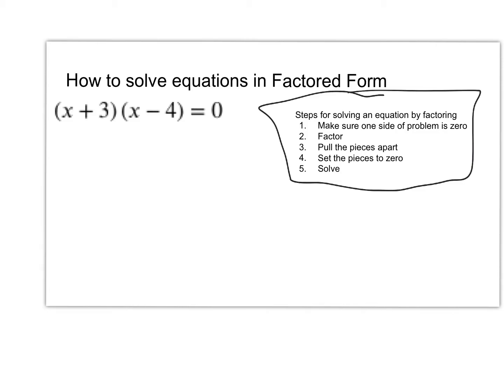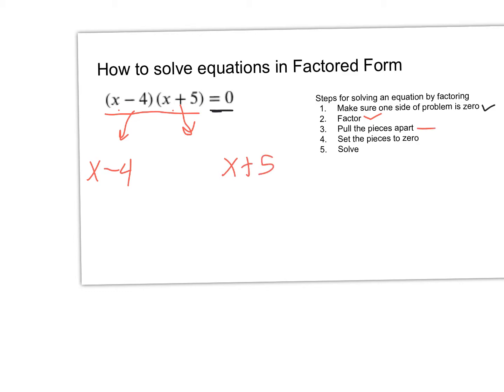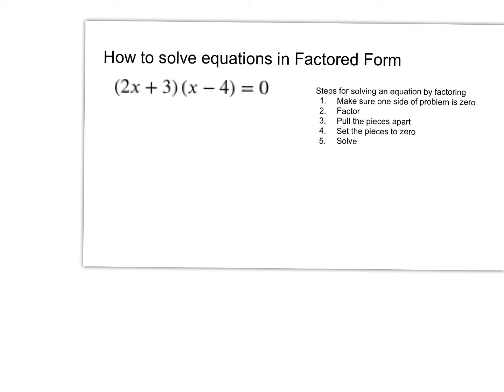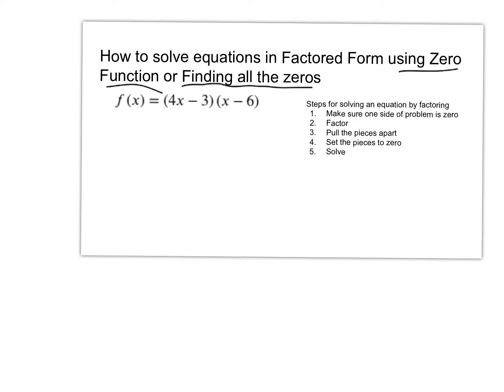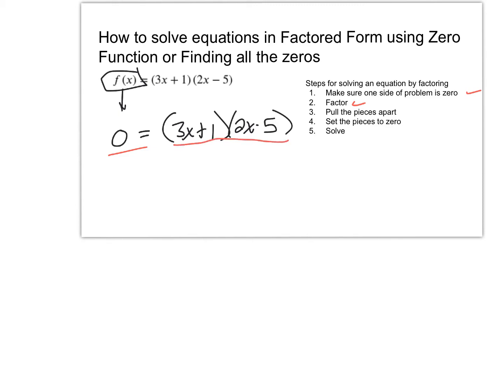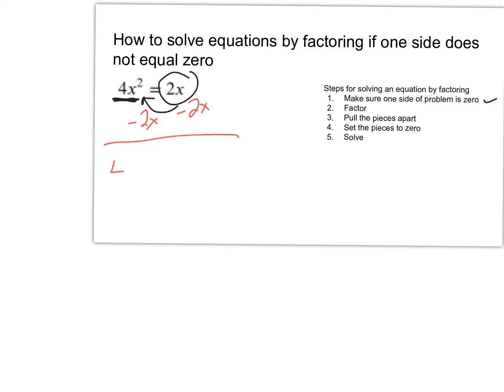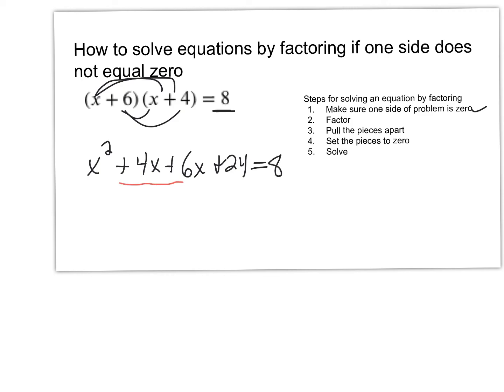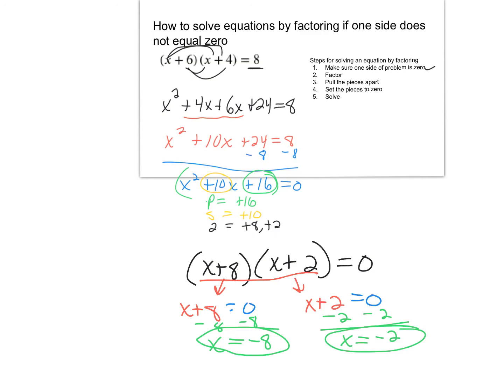Solving Equations in Factored Form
This video explains how to solve equations when the equations are in factored form already